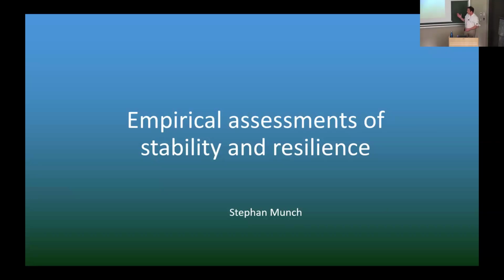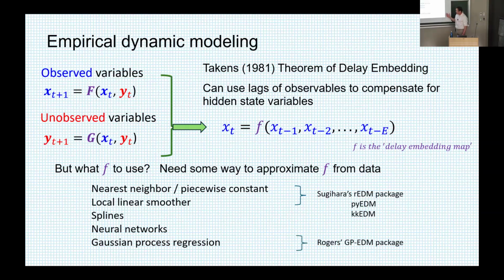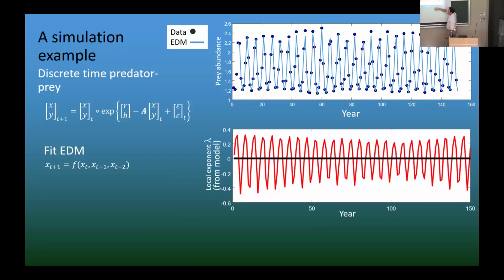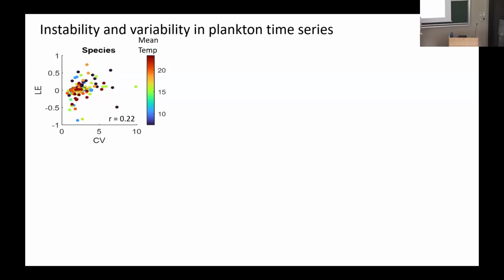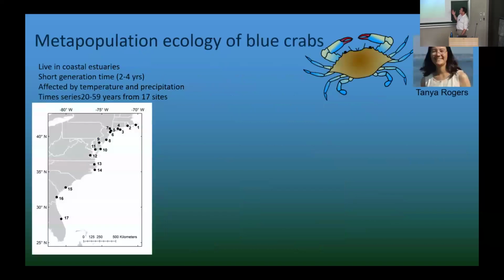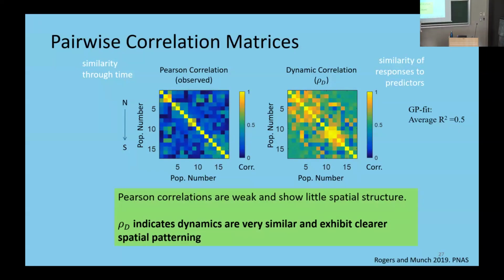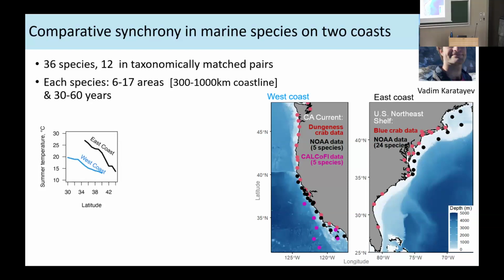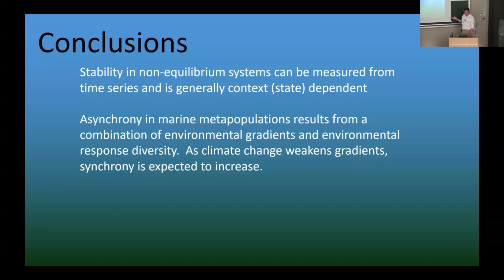Steve Munch - Empirical assessments of stability and resilience